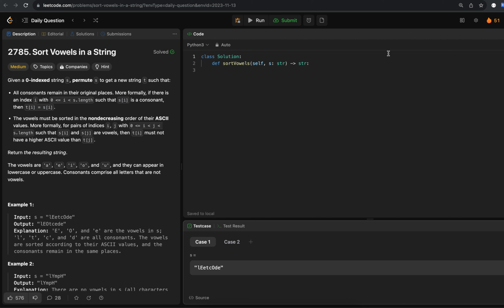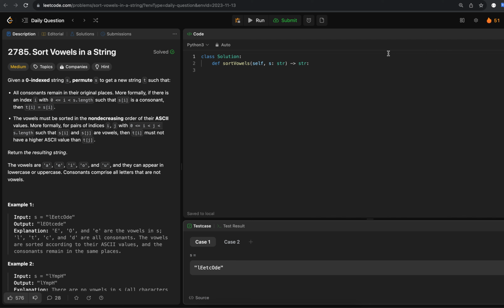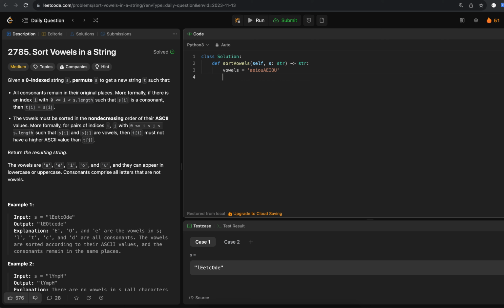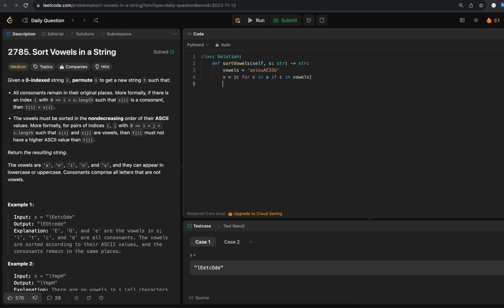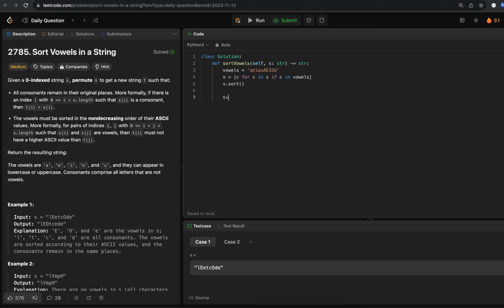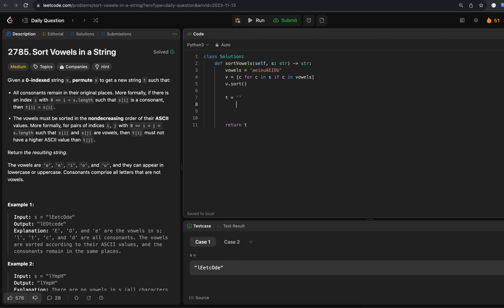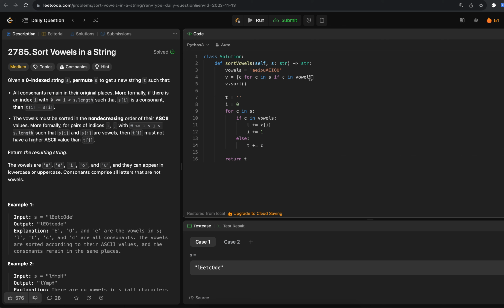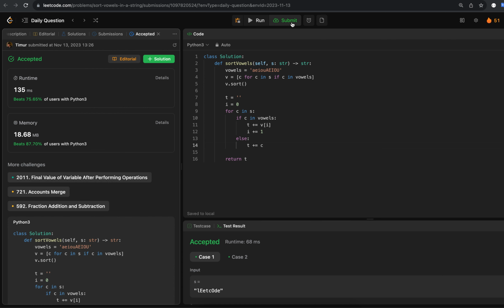2785. Sort Vowels in a String - LeetCode